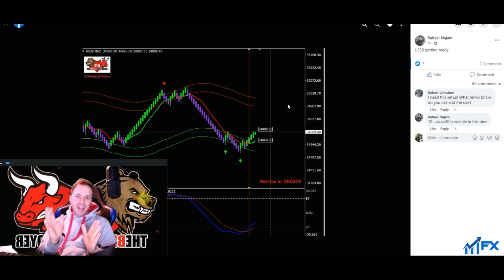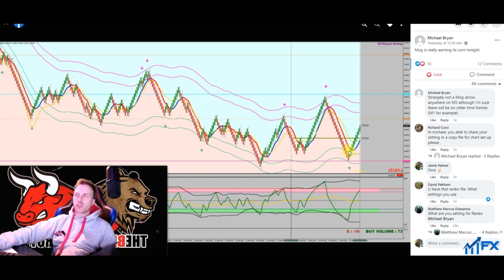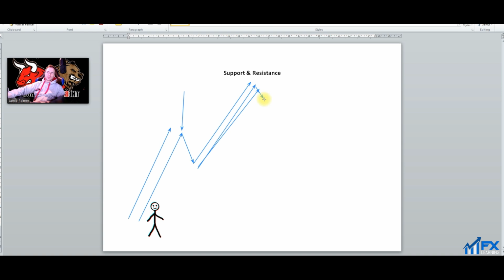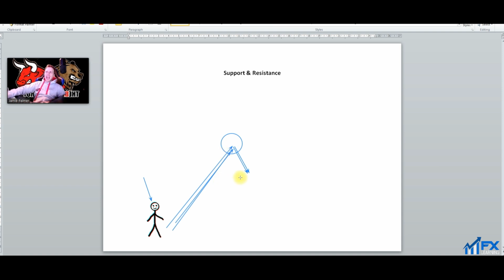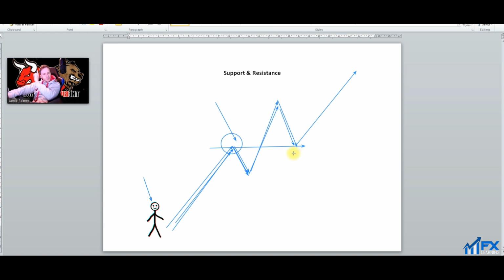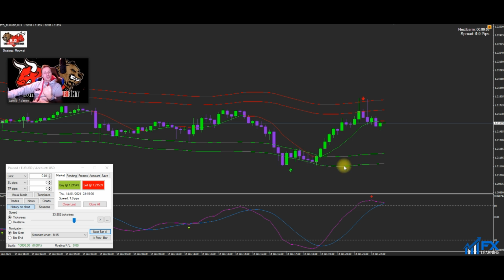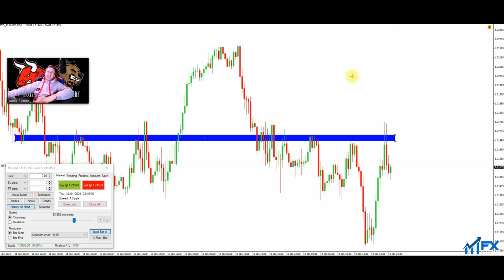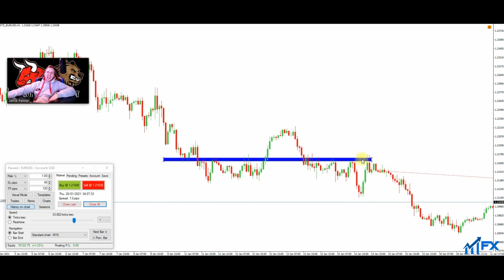Renko Trading With The Binary Destroyer Looks Very Good!!!